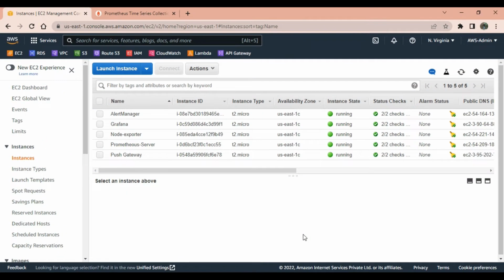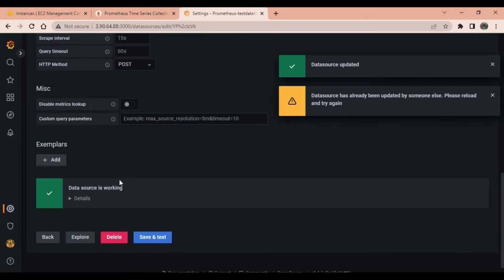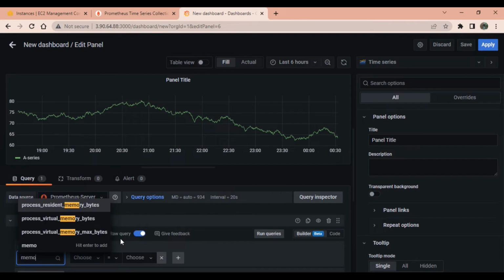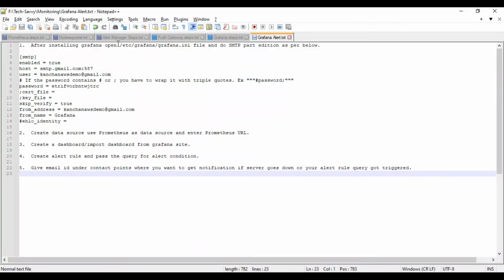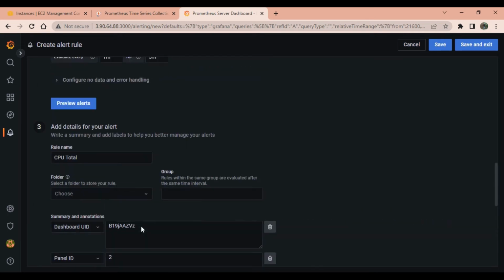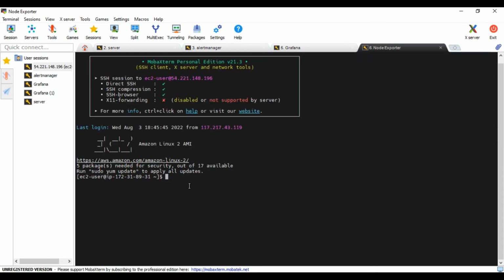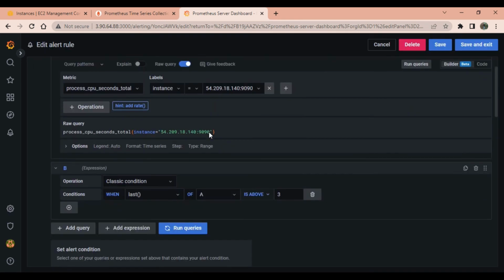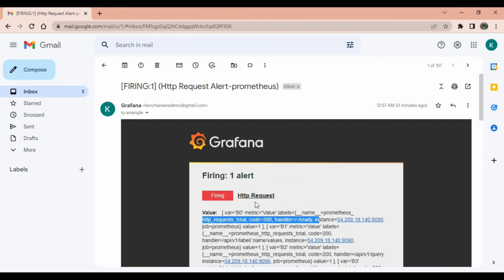DevOps| Monitoring Tools | Grafana Alert Setup | Prometheus Data Source | AWS EC2 | Linux Machine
Monitoring Tool (Visualization Tool) - Grafana Server Alert Setup using Prometheus Data Source on Amazon EC2 Linux Machine:

Steps for Grafana Server Setup which is being used in this video are in the below link:

Steps for Grafana Alert Configuration:

Step 1: After installing grafana open /etc/grafana/grafana.ini file and do SMTP part edition as per below.

[smtp]
enabled = true
password =
skip_verify = true

Step 2: Create a data source using Prometheus as a data source and enter Prometheus URL.

Step 3: Create a dashboard/import dashboard from grafana site.

Step 4: Create an alert rule and pass the query for the alert condition.

00:00 Introduction
00:11 Grafana Alert Introduction
01:58 Explore Grafana Dashboard
08:35 Grafana Alert Configuration
21:52 Channel Outro